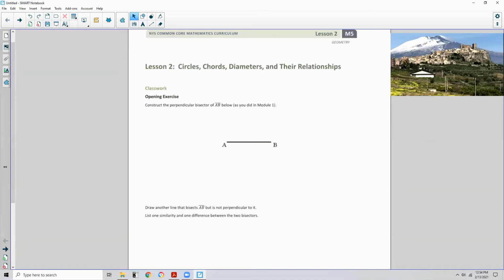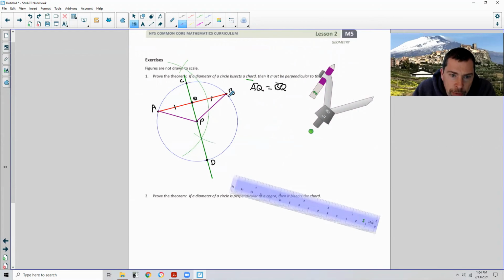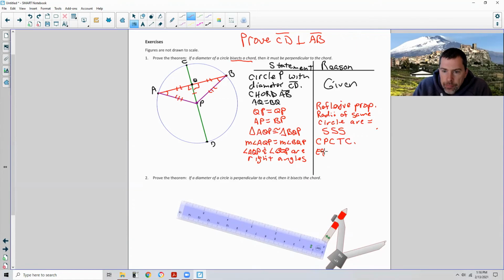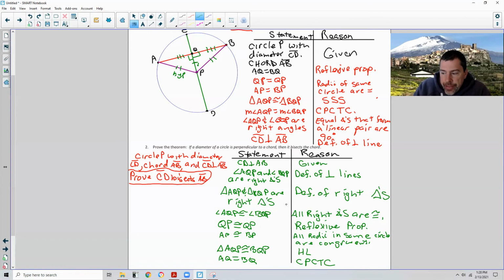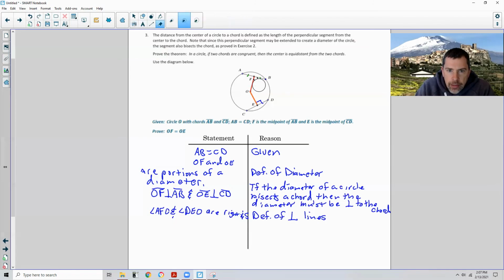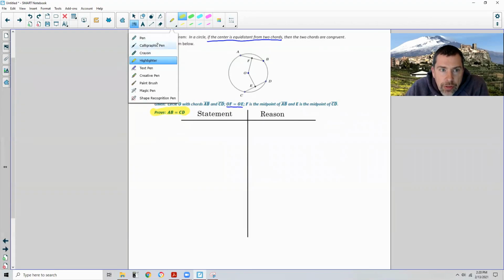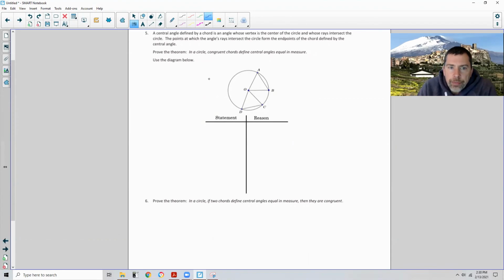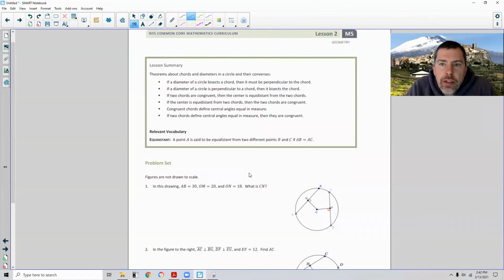Geometry Module 5 Lesson 2 Video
Circles, Chords, Diameters, and Their Relationships@math